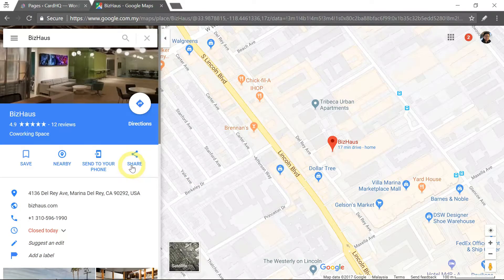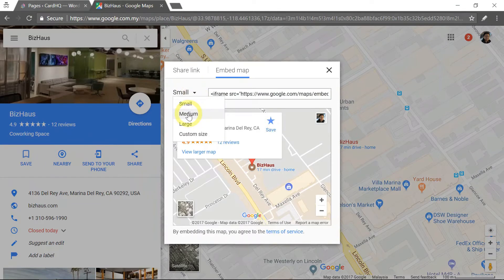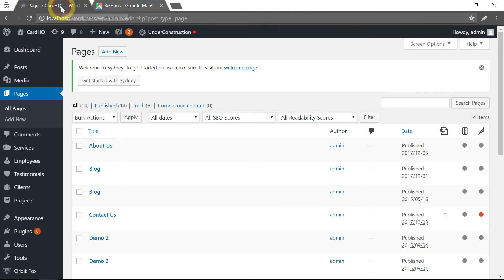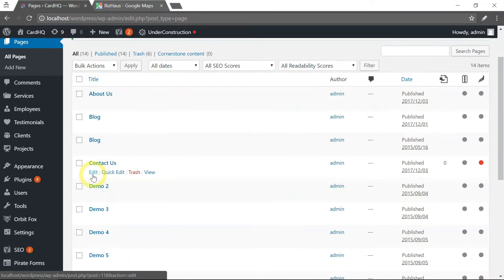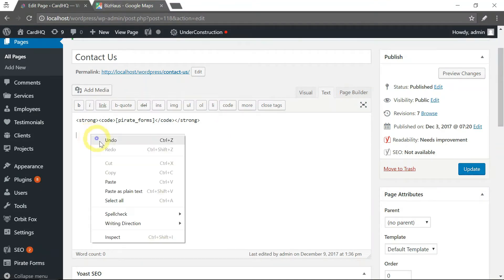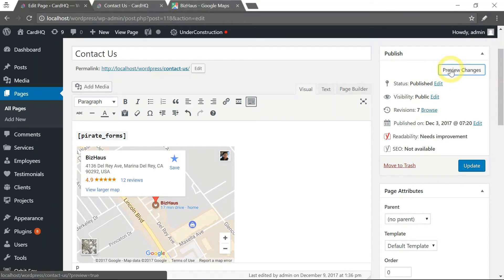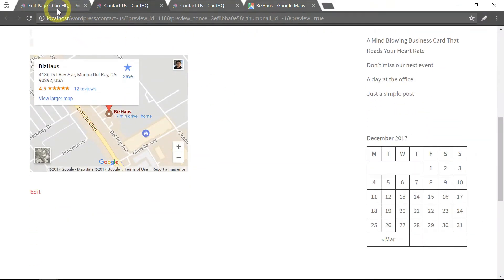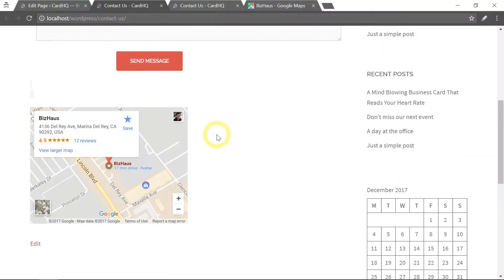Easily Add Google Maps on a Page or Post in WordPress